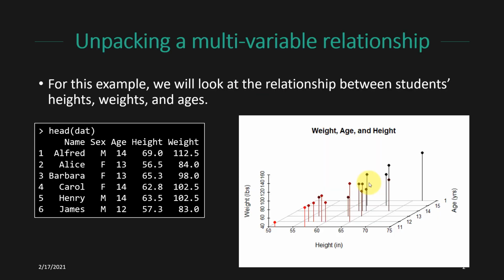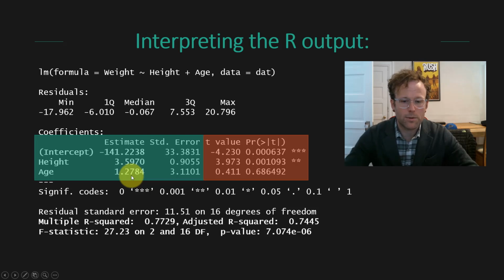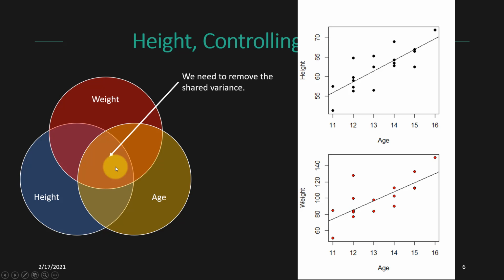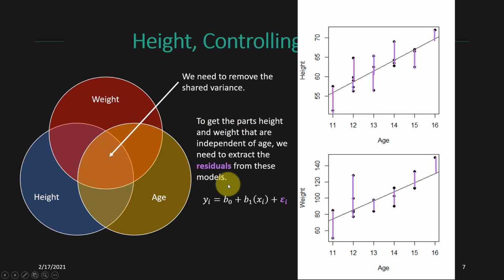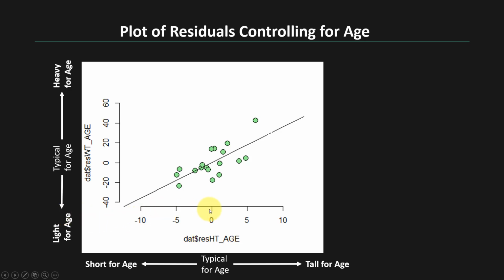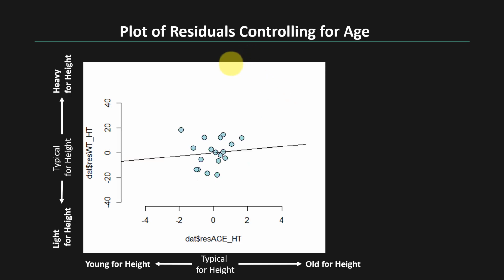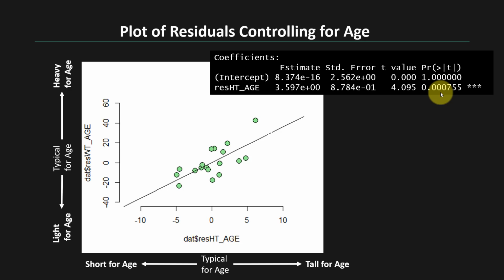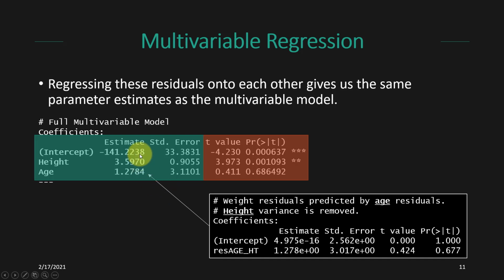"Controlling for" Other Variables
Video 07B for Research Design and Analysis: "Controlling for" Other Variables.